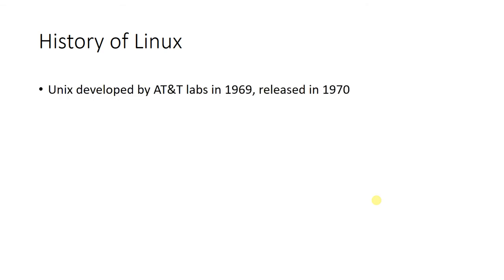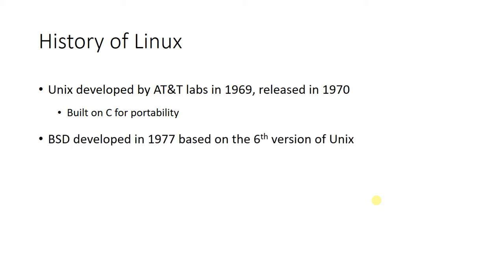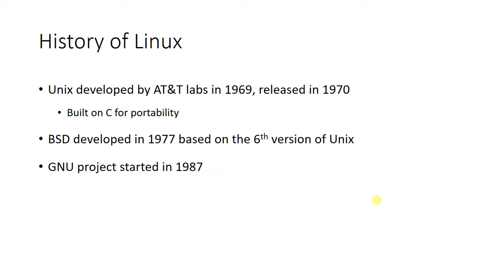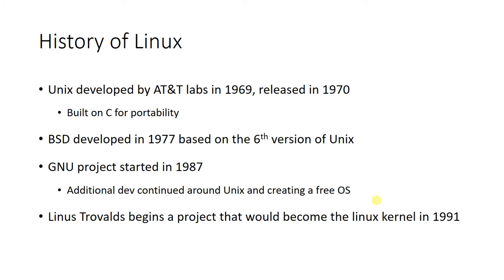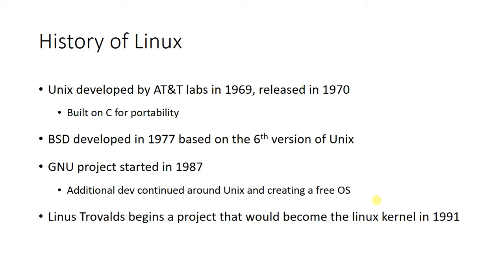Linux History and Benefits of Linux✔️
Linux traces its roots back to Unix, which was developed by AT&T labs as an operating system that was meant to improve software development. It did so by addressing problems with existing operating system platforms that traditionally challenged developers, such as file management and portability. However, because Unix was owned by AT&T, using Unix meant having to pay licensing fees and users were restricted by the terms of the license. Nonetheless, it was widely used and well known to developers and computer scientists because licensing fees were made very favorable to certain institutions such as universities, and it was a highly portable and efficient platform in its day.

Linux was started by Linus Torvalds as a project to create a Unix-like environment that he could run on his personal home computer because the systems at the university that he attended ran Unix. His implementation of Unix was completely re-written and he made it openly available to others with very limited restrictions under the terms of GNU public licensing or GPL guidelines. GPL allows the free distribution of software, and grants anyone the ability to modify the code if source code of the modification is made publicly available.

This model helped propel Linux development because code was visible to a wide audience and improvements were made public as well. Linux quickly became a robust operating system platform with large communities of users to support others at no cost.

Benefits of Linux

The open source nature of Linux makes it a highly cost-effective option. In addition to the operating system being freely available, much of the software that you can run on it is freely available. Virtually any application can be found of comparable quality to commercial counterparts.

The popularity of Linux means that there are plenty of resources available to help in the form of user communities, blogs, and discussion forums. There are also many resources that can be found online, including documentation, training, and videos to further extend the support options.

The Linux operating system is very stable and capable of running enterprise-scale production applications.